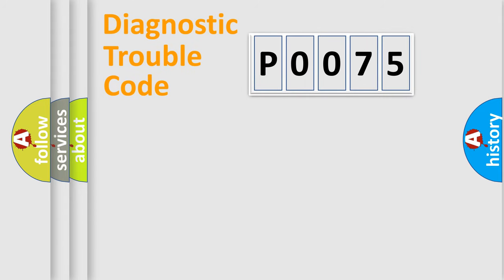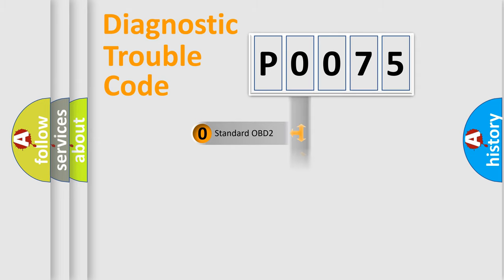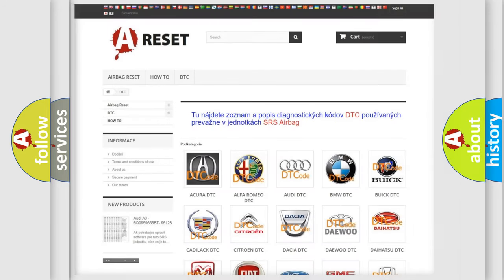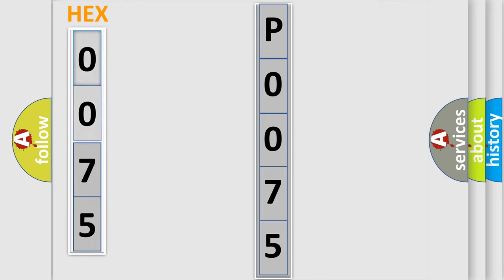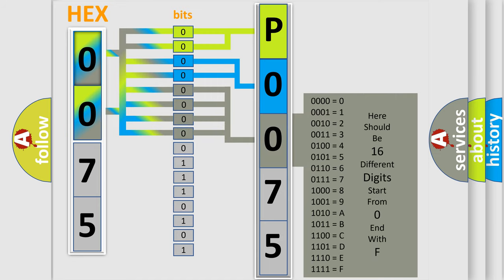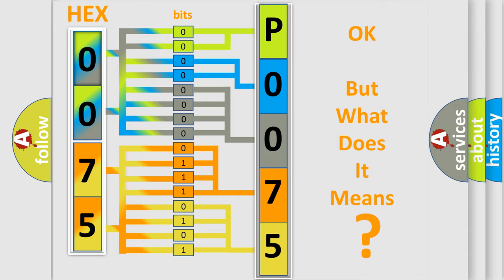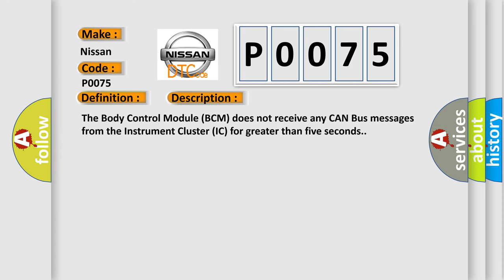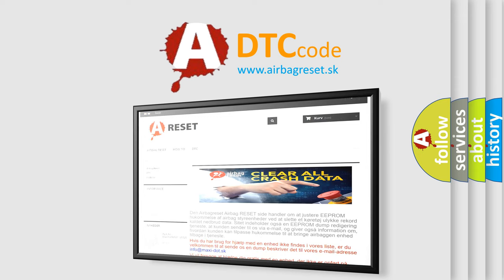DTC Nissan P0075 Short Explanation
Contents:
0:21 Basic DTC analysis according to OBD2 protocol standard.
1:48 Insight into programming
2:58 A diagnostically understandable description of the Diagnostic Trouble Code
3:05 Basic error definition

Make
Nissan
Code
P0075
Definition
Lost Communication With Cluster or CCN
Description
The Body Control Module BCM does not receive any CAN Bus messages from the Instrument Cluster IC for greater than five seconds
Cause
INSTRUMENT CLUSTER POWERS AND GROUNDSINSTRUMENT CLUSTERCAN C BUS + CIRCUIT OPENCAN C BUS - CIRCUIT OPEN